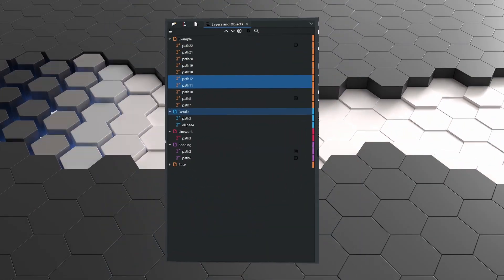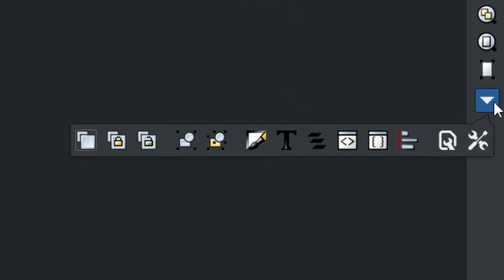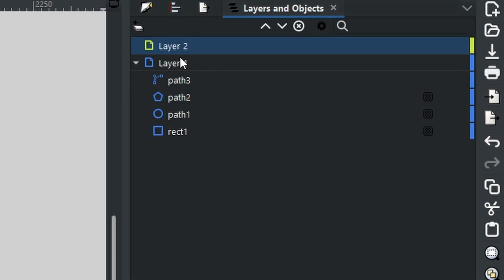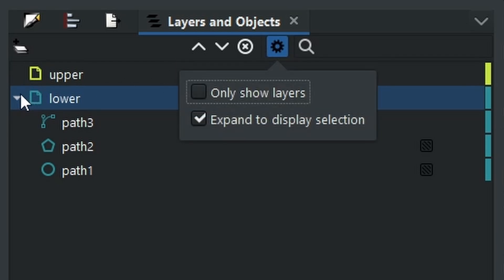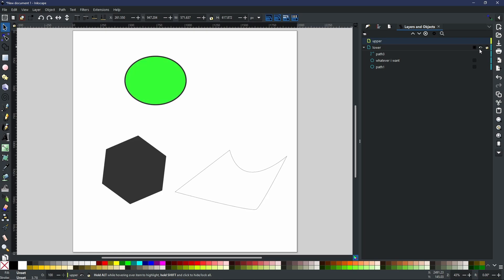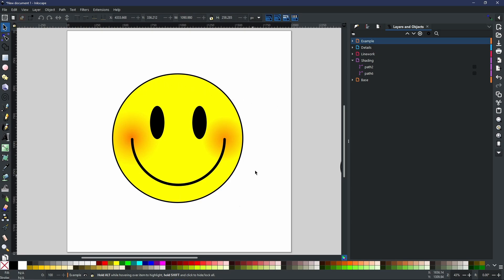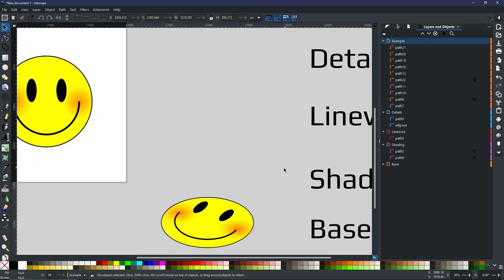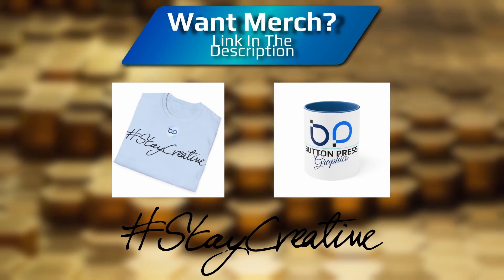Using The LAYERS & OBJECTS Menu In INKSCAPE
Organizing your work makes more complex designs, easier to complete. This is why the Layers & Objects Menu exists. This powerful feature allows you to select, colour code & seperate all your objects into easy to use groups. In today's video, I show you how.

Personal Message - I have been ill with  Covid for the past week or two and the amount of people that have reached out to me was staggering - THANK YOU! I am still not 100% at this point but I am feeling much better.